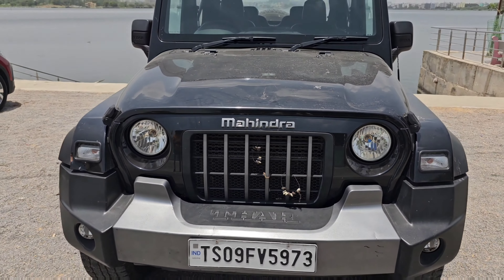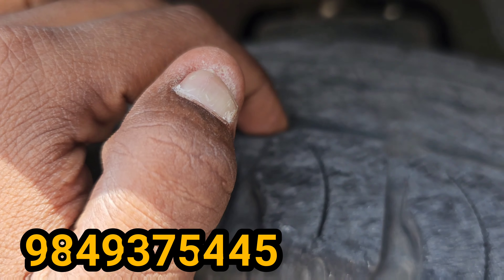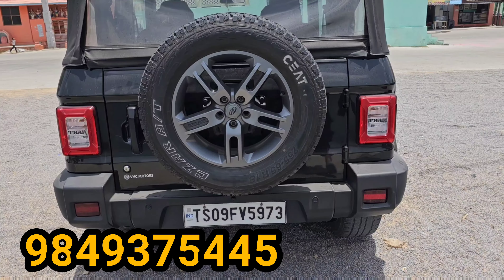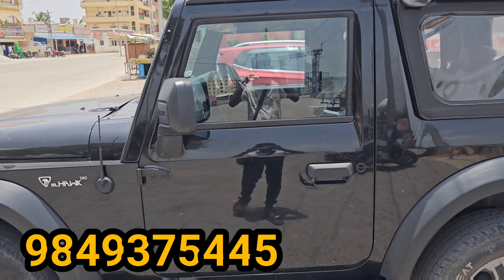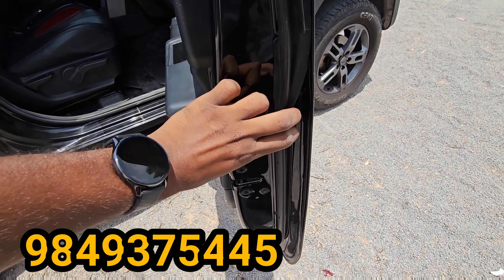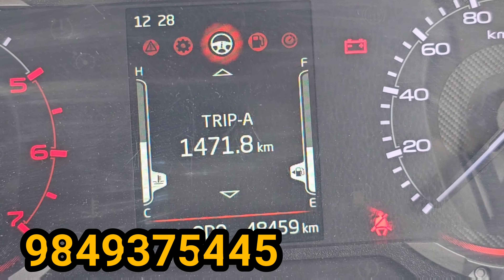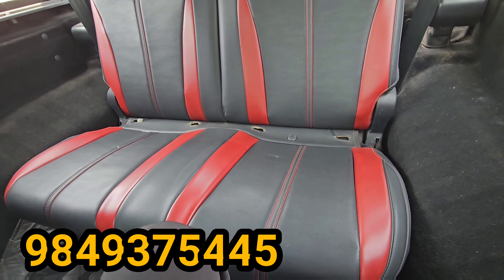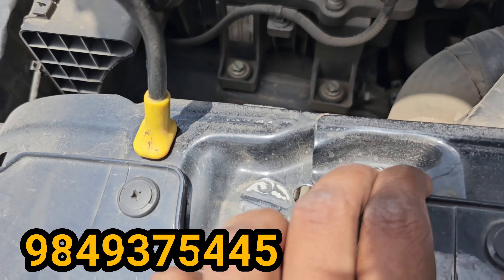Mahindra Thar for sale 2022 Diesel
NEW VEHICLE PRE DELIVERY INSPECTION PDI 🚘🧐 WHATSAPP ✅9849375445
CALL APPOINTMENT 📱 500/- G pay Or Phone Pay Send Screenshot WhatsApp ✅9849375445